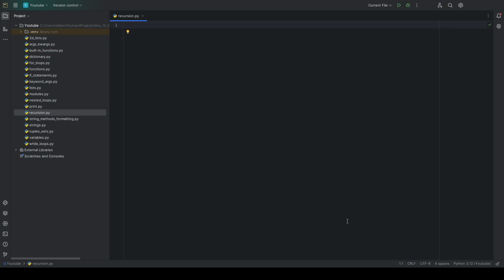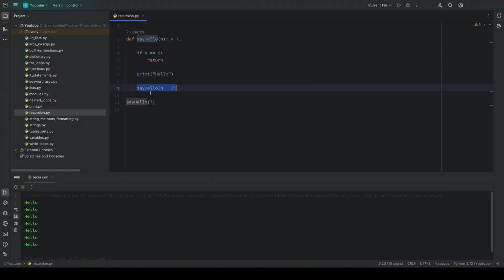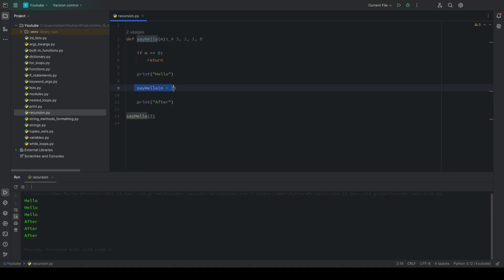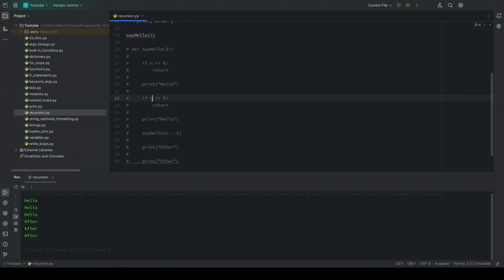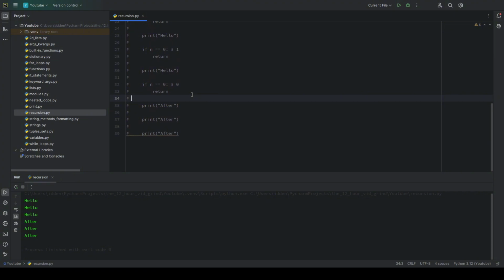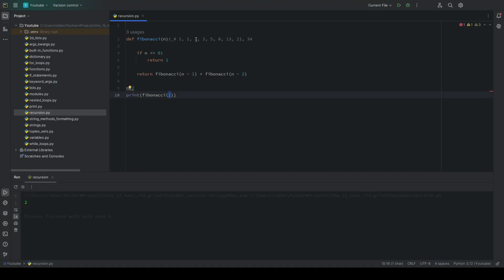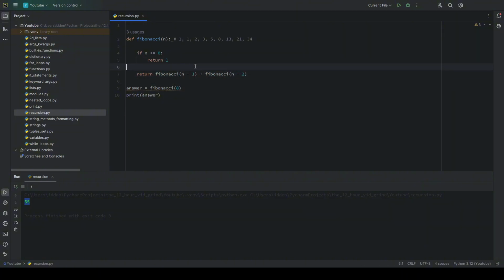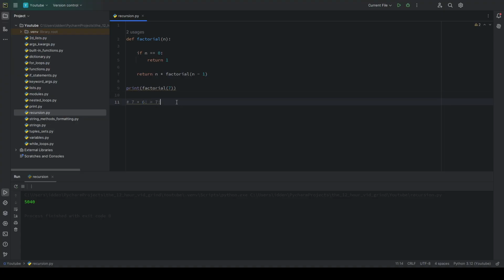Python Part 18: Recursion - Fibonacci Sequence and Factorial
In this video, Jitty introduces the concept of recursion. He uses a simple example of printing hello and also shows you how to run code past a recursive call. Later in the video, he briefly explains how to use recursion to code the Fibonacci sequence and a function that calculates factorials.

Timestamps:
0:00 Recursion Introduction
1:00 Infinite Recursive Chain
2:00 Base Case
2:47 Recursion Explanation
5:17 Code After Recursive Call
13:38 Fibonacci Sequence
19:03 Factorial